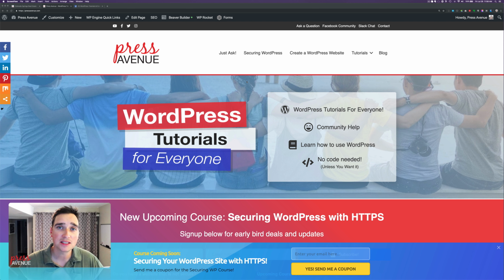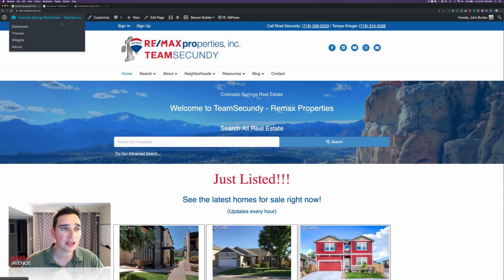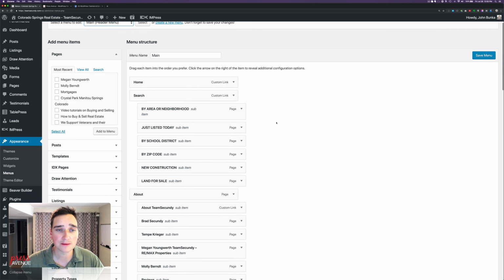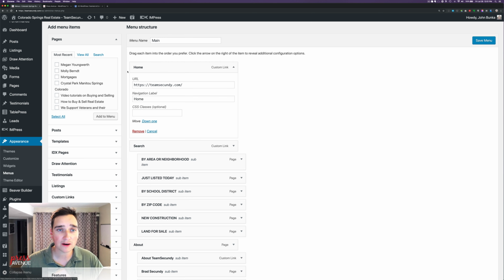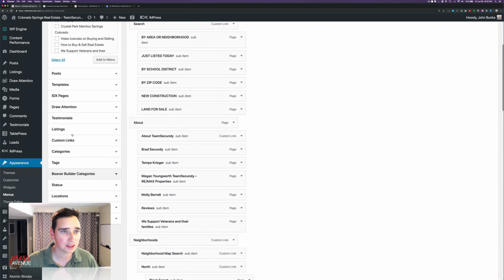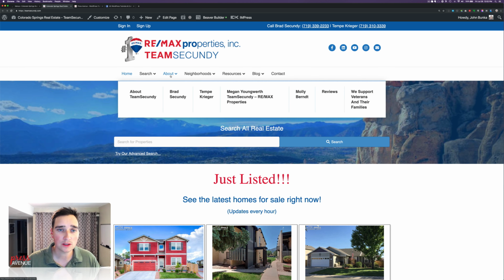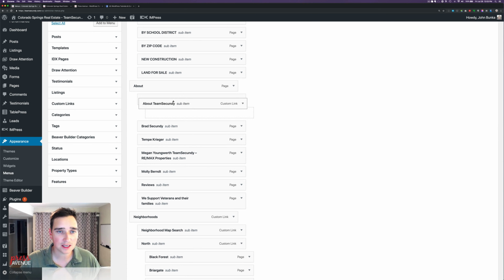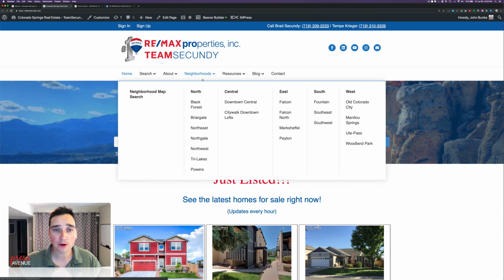Beaver Builder Mega Menu Without Plugin WordPress Tutorial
WordPress Mega Menus are menus that appear wider thank a regular menu. There are hundreds of mega menu plugins out there but Beaver Builder has this functionality in it, even though most people do not realize this.

This WordPress tutorial requires that you have the Beaver Builder Theme installed and active, as well as, a menu setup that you want to transform into a mega menu. We will be creating a mega menu like the example below but on a live WordPress website.

⏱️ Timestamps ⏱️
00:00